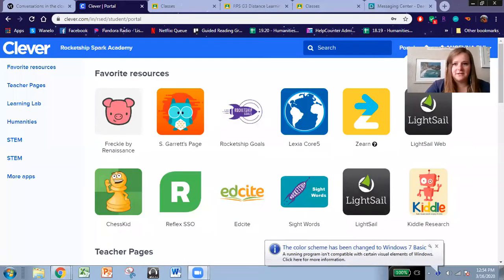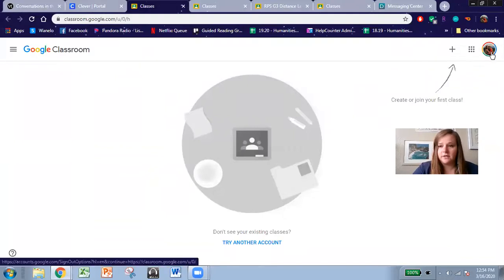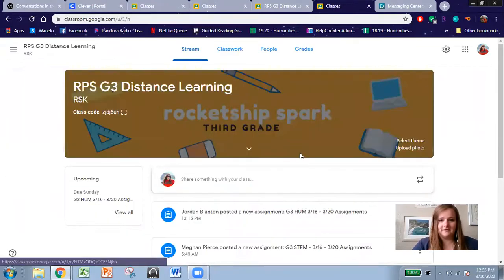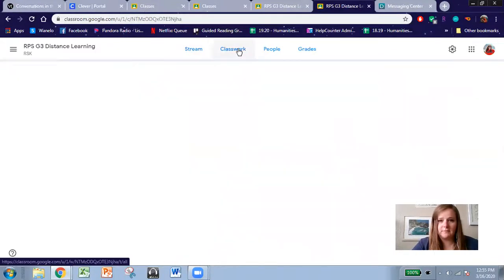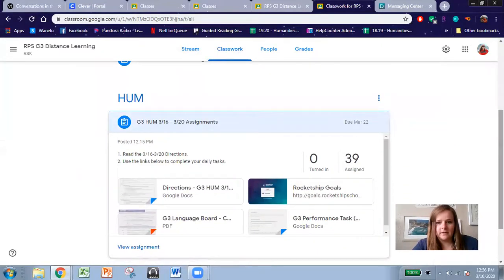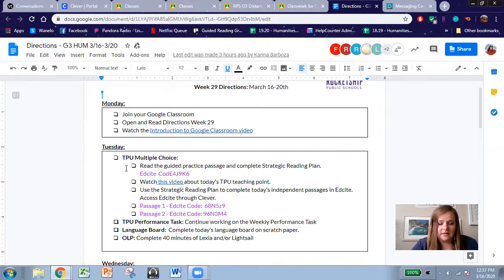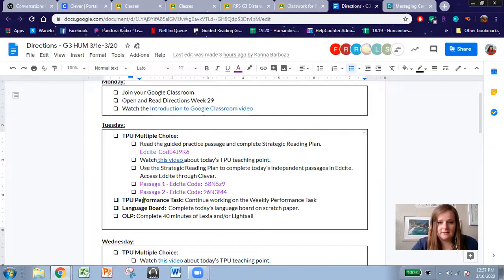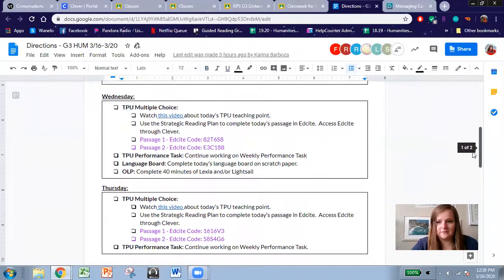How to access Google Classroom from Clever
Hello Rocketeers! This video shows you how to log onto Google Classroom from grades 3-5.